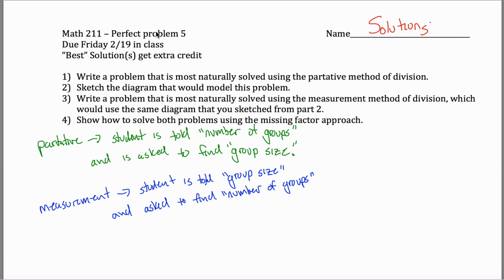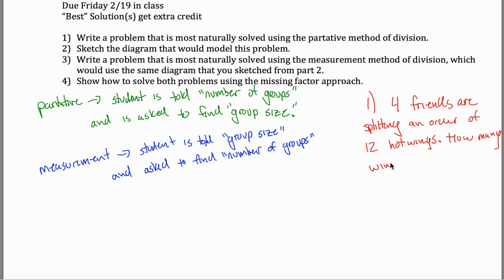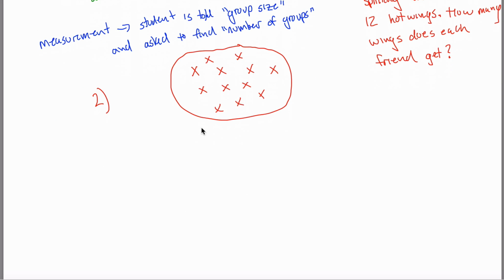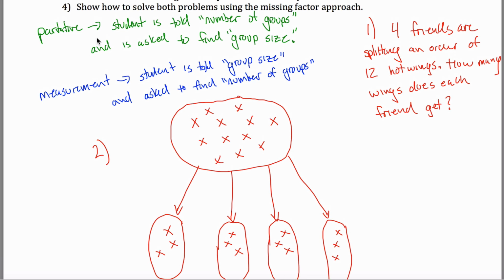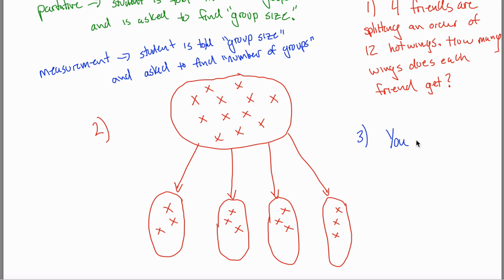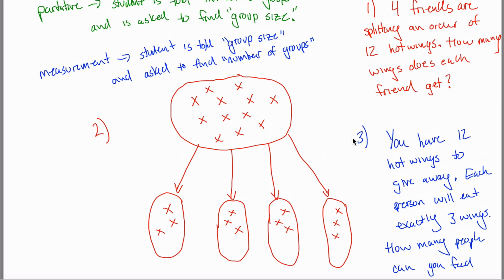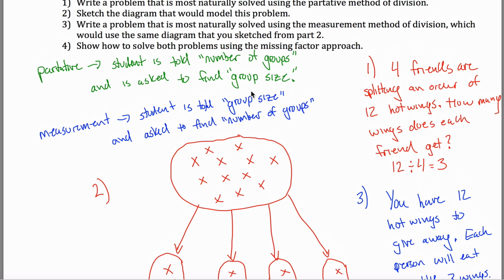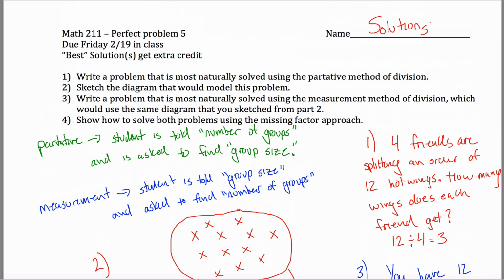Partative v Measurement Division Example